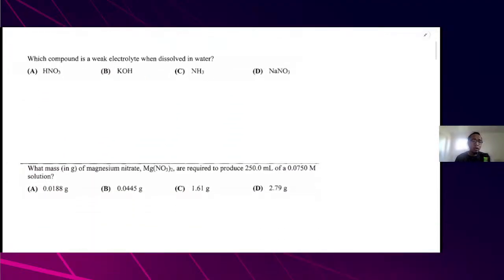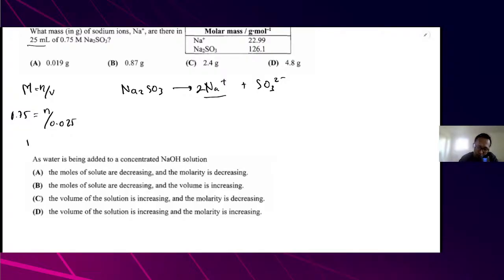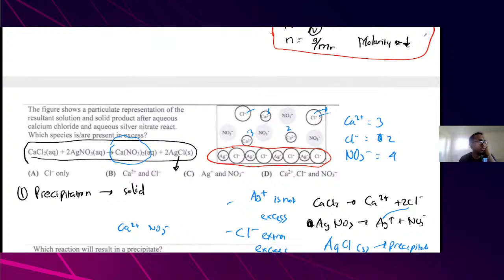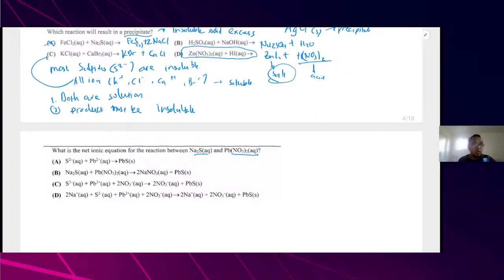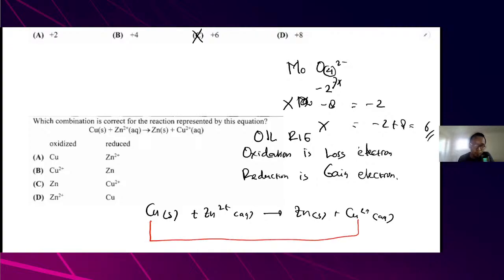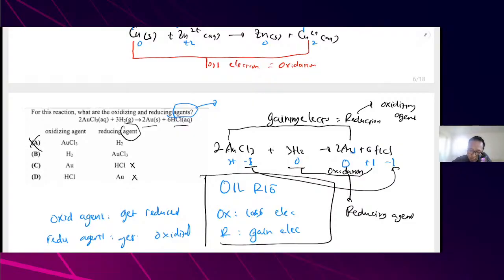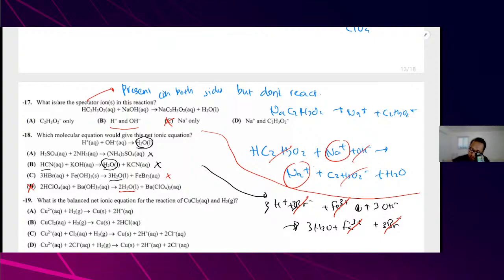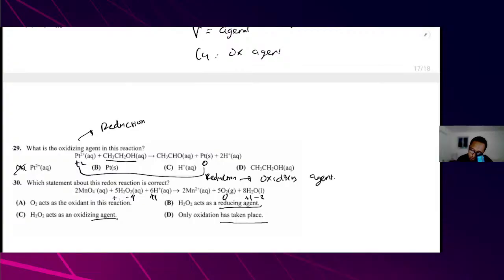#9 BELAJAR ACS General Chemistry Practice Questions | PART 9 | Solutions and Aqueous Reactions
Welcome to Part 9 of our BELAJAR ACS General Chemistry Practice Series! In this video, we begin exploring Chapter 5: Solutions and Aqueous Reactions, Part 1, from the official ACS study guide.

📘 What’s Inside Chapter 5:

Understanding molar concentration (M)

How to calculate dilutions and ion concentrations

Mastering solution stoichiometry

Recognizing and solving precipitation, acid-base, and redox reactions

Writing molecular, total, and net ionic equations

🔬 This chapter is packed with essential skills for any chemistry student, especially if you're preparing for the ACS General Chemistry Exam. Whether you're struggling with solubility rules, balancing ionic equations, or identifying electrolytes, this episode has you covered.

📚 Based on: Preparing for Your ACS Examination in General Chemistry
🎯 Chapter Focus: Reactions in Solution, Electrolytes, Titrations & Ionic Equations